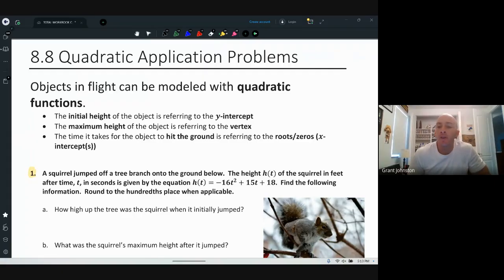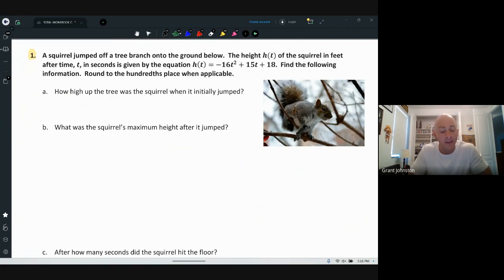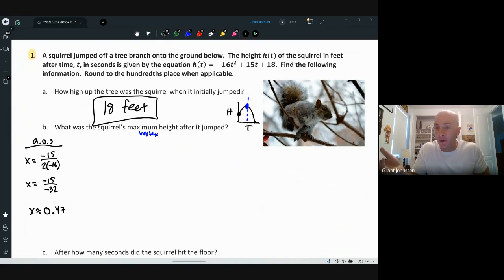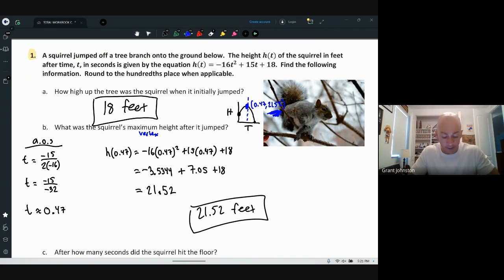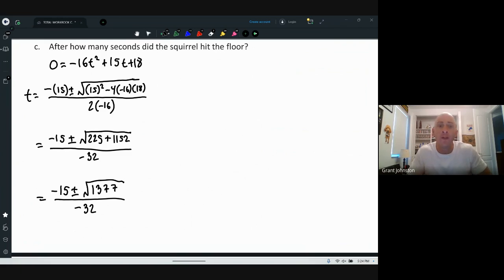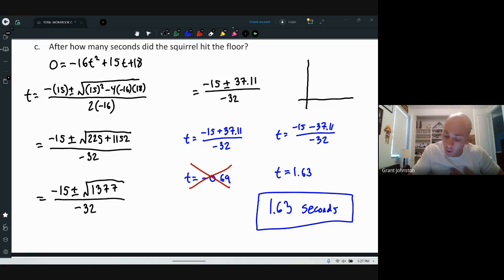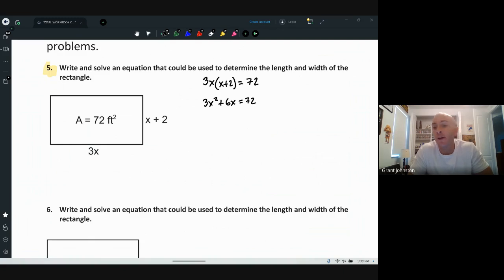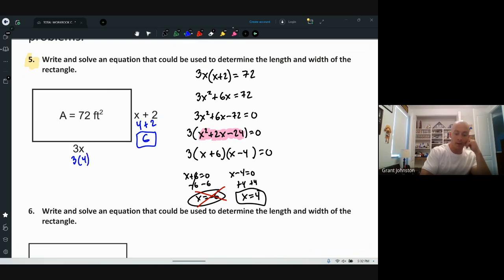8.8 Quadratic Application Problems